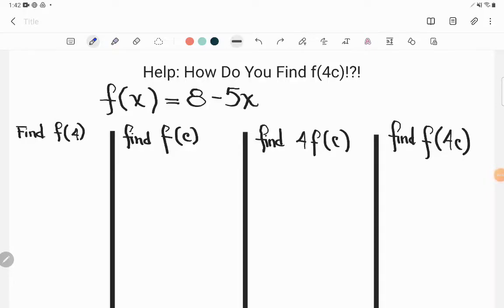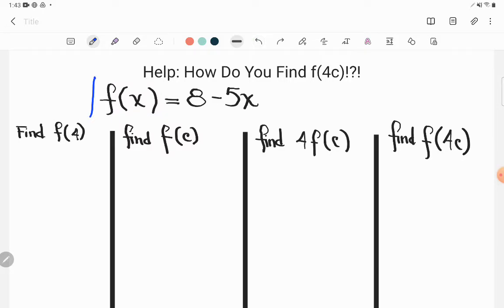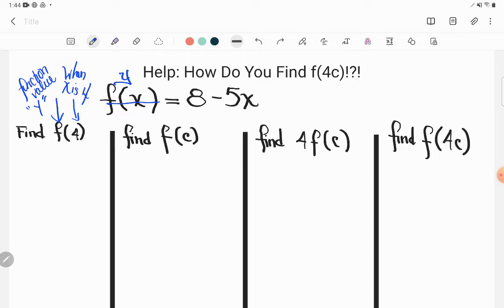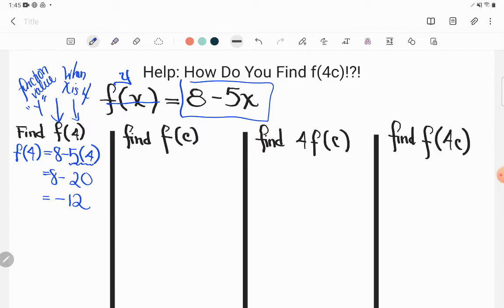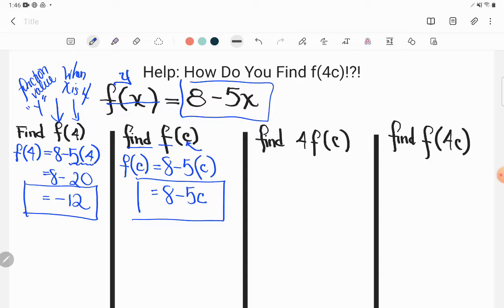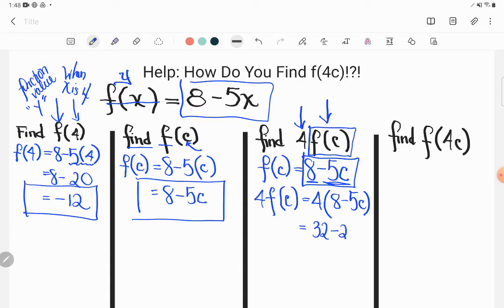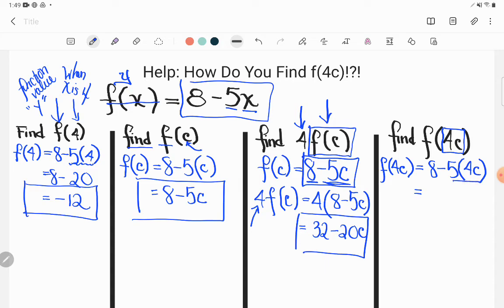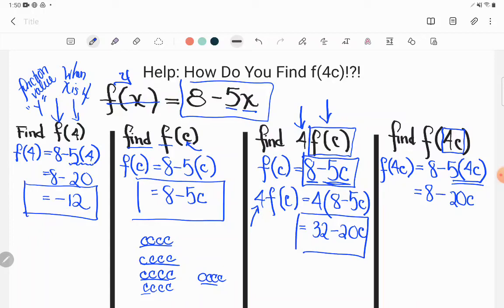Help! How Do You Find f(4c)!?! (Evaluating Functions)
Even students with strong algebra skills can balk at the sight of function notation, unsure of what it means. Follow along as Kate breaks down the whole f(x) thing and shows you how to evaluate functions for known and unknown values.